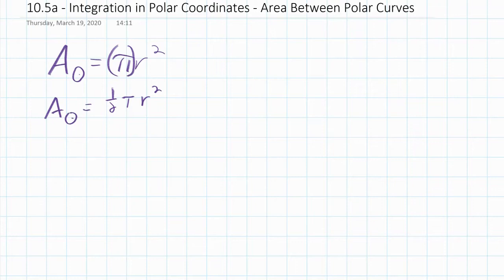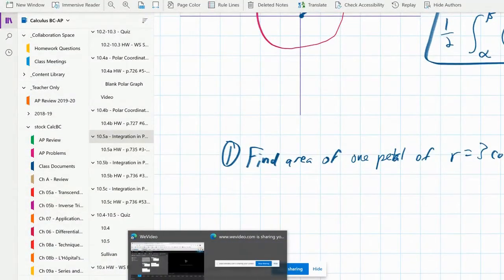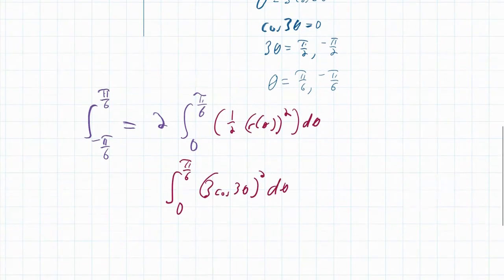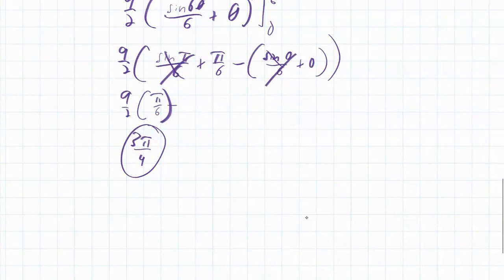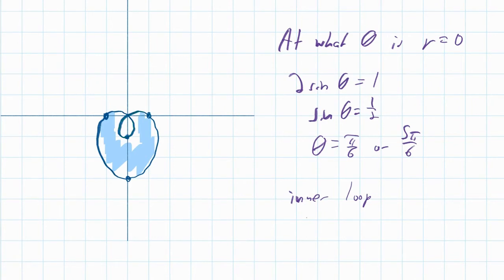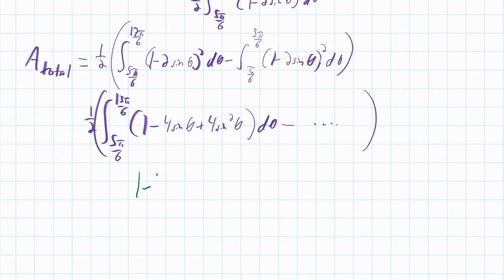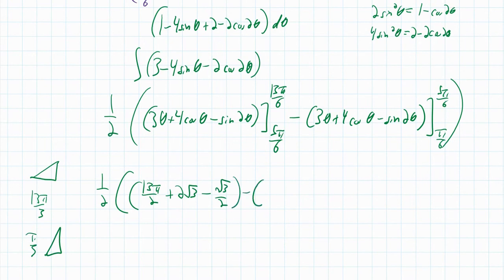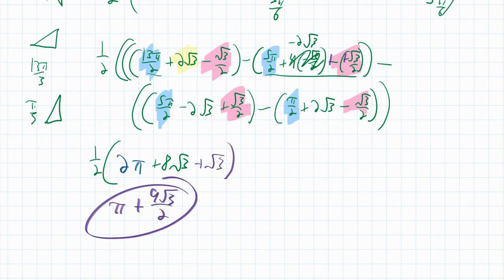Calc-AP - 10.5a Notes - Integration in Polar